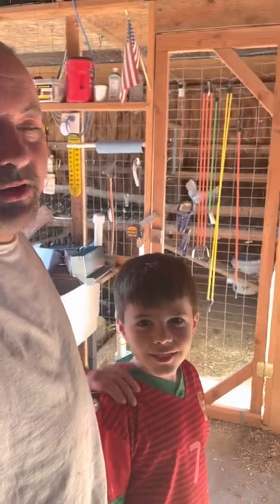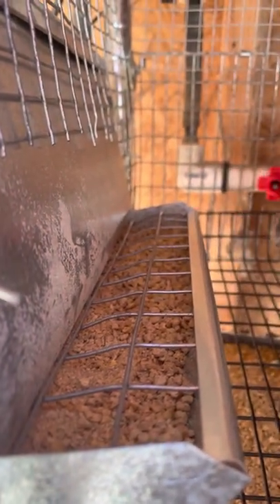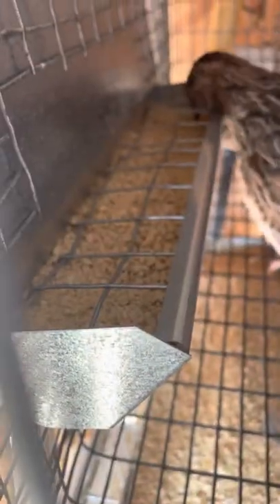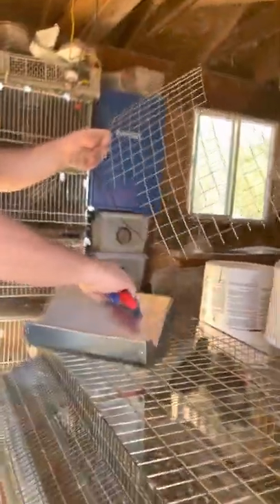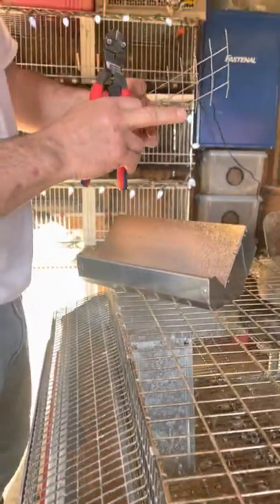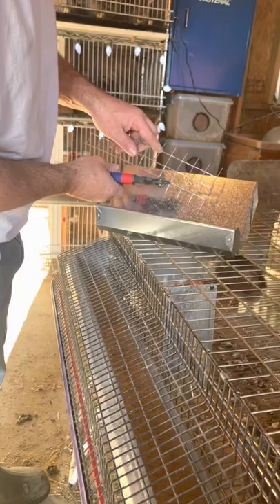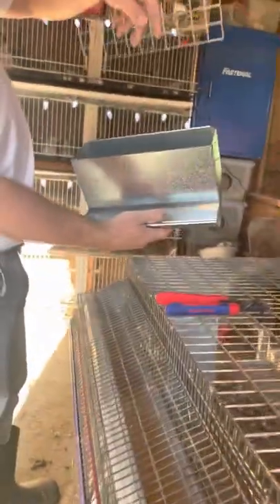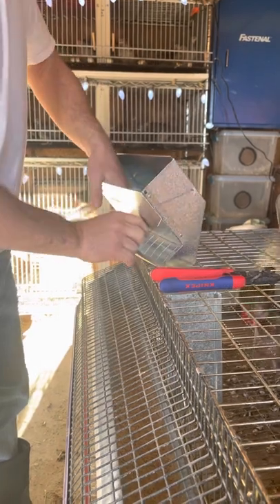Quail J Feeder Waste Reducer